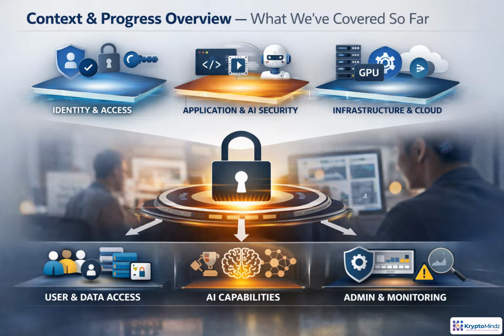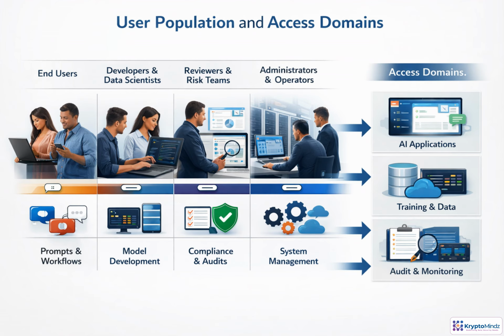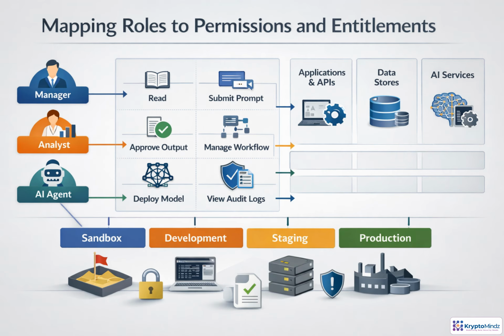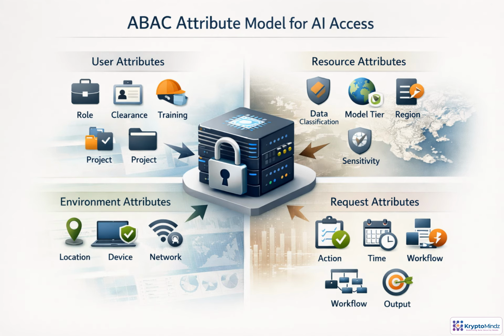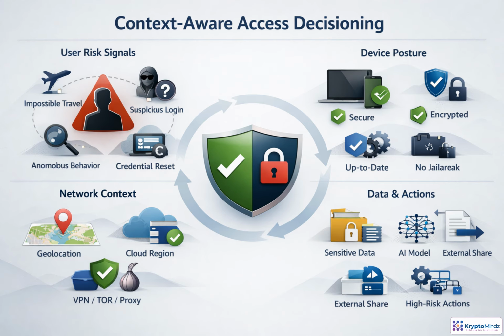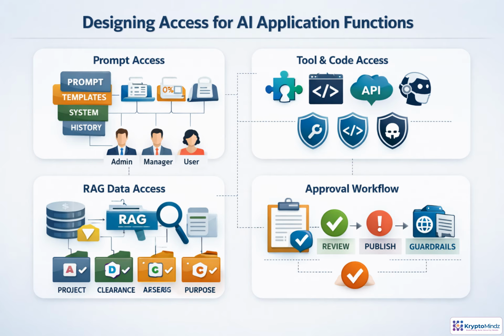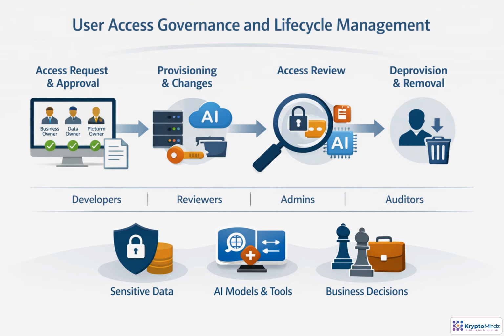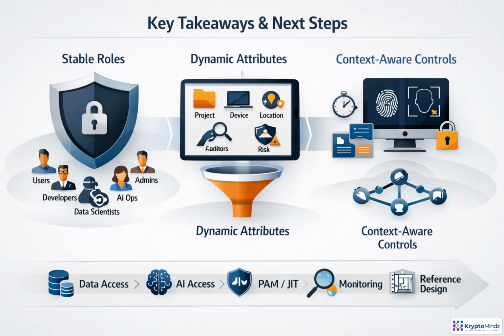Enterprise AI Access Architecture: RBAC, ABAC & Governance | Module 4.1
AI access is no longer just about who can log in. In enterprise systems, one prompt can touch data stores, models, tools, agents, workflows, and external APIs—so access design must be intentional, governed, and audit-ready.

In this Module 4 training video, you’ll learn how to bring identity, roles, attributes, risk signals, data controls, and monitoring into one practical access architecture for secure enterprise AI adoption.

Key takeaways include:
- Why AI access creates new indirect permission paths
- How to design role families without causing role explosion
- The difference between RBAC and ABAC in AI environments
- How to map entitlements to users, tools, agents, and workflows
- Why sandbox, development, review, audit, and production access must stay separate
- How least privilege, governance, monitoring, and incident response work together
- What reviewers, developers, admins, operators, and business users each need from an access model

Course progression: this module builds on earlier security layers—identity, applications, AI workflows, infrastructure, cloud, and Kubernetes—and shows how to connect them into a governed enterprise AI access model. Expect a structured walkthrough of concepts, practical design principles, and architecture decisions that security, IAM, GRC, cloud, and AI teams can apply in real programs.